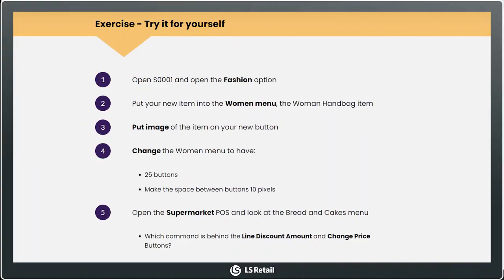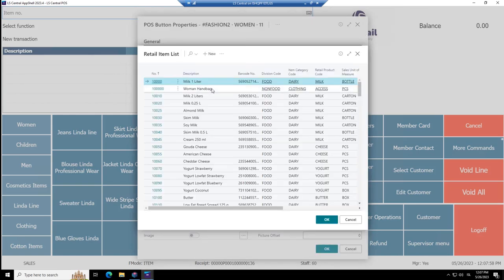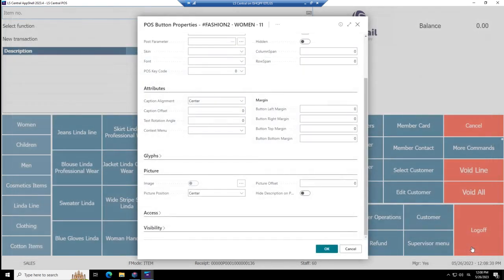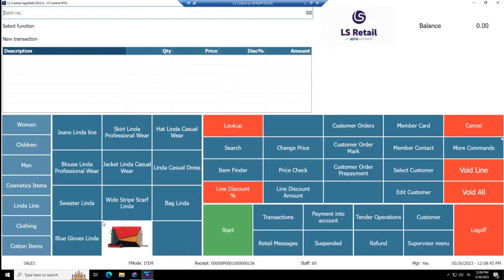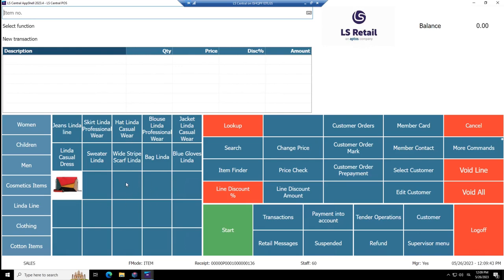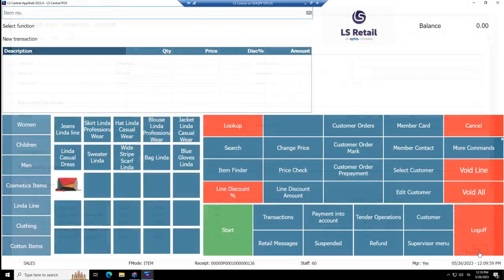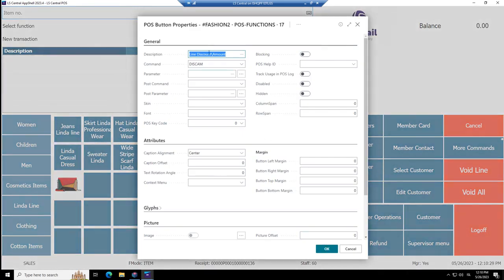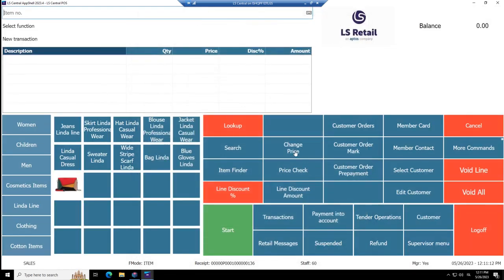Exercise POS look